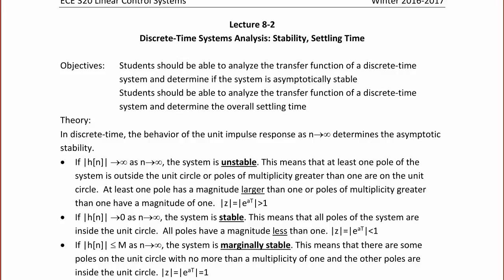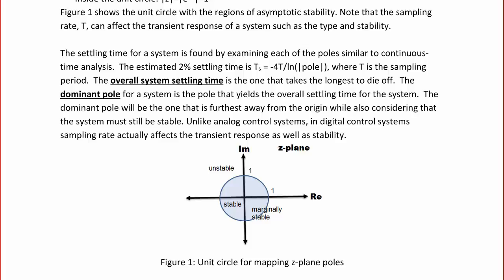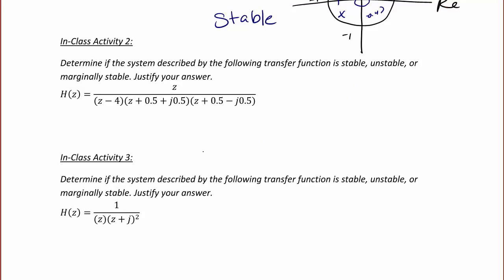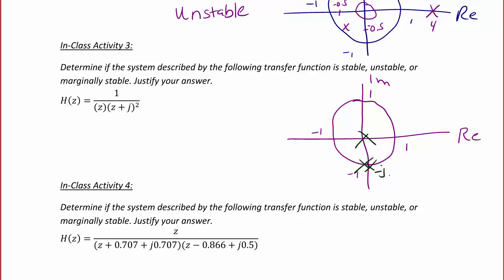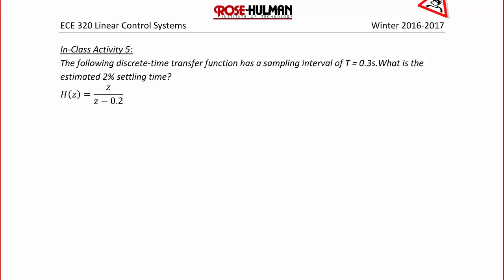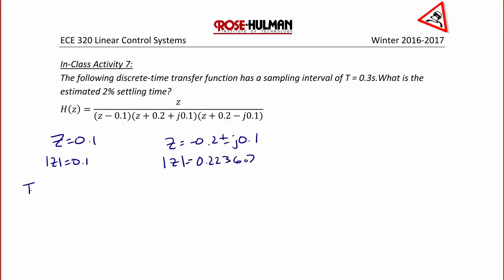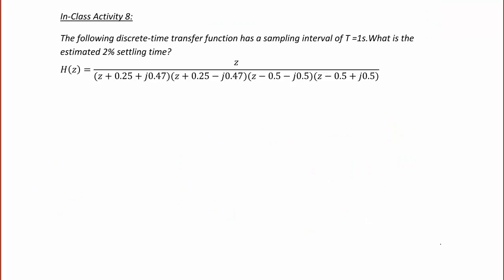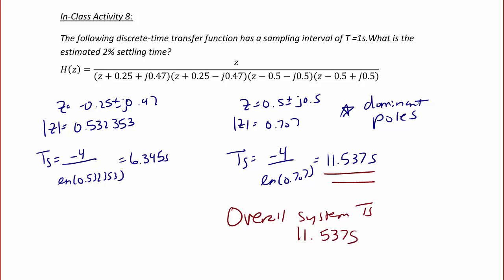ECE320 Lecture 8-2: Discrete-Time Systems Analysis - Stability, Settling Time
This video will demonstrate how to determine if a discrete-time system is stable given the transfer function. It will also show how to find the 2% settling time for a discrete-time system and the dominant poles.